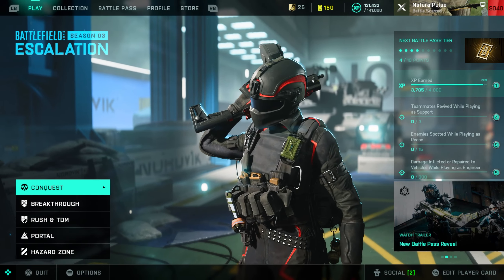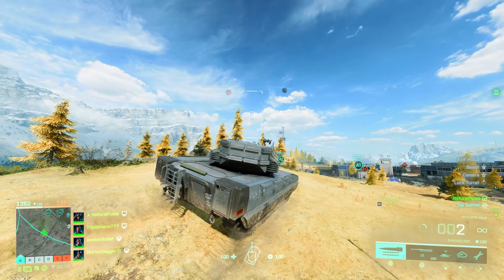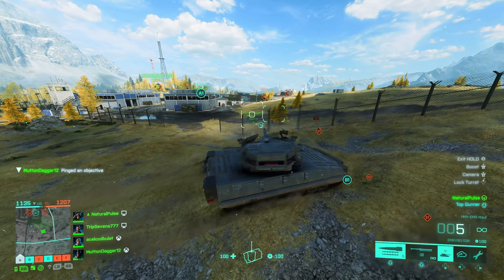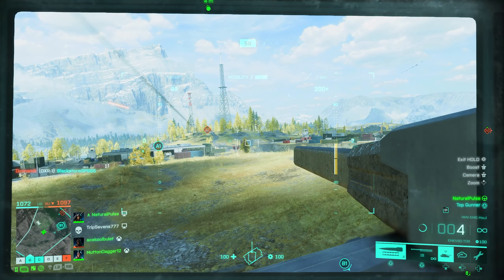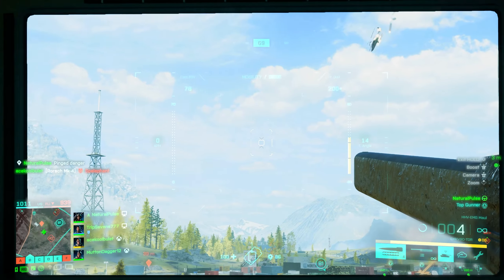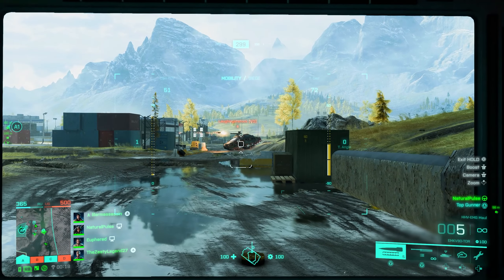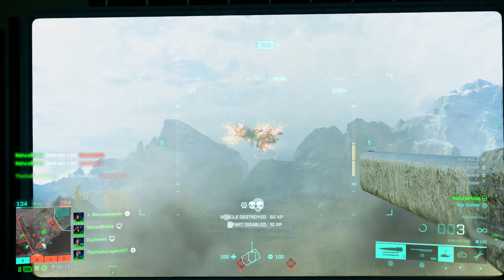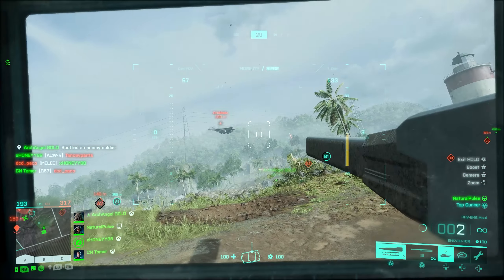Railgun Tank Gameplay | Battlefield 2042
Bringing you guys my thoughts and gameplay about the new railgun tank that was recently added in the season 3 update of Battlefield 2042. Hope you enjoy:)